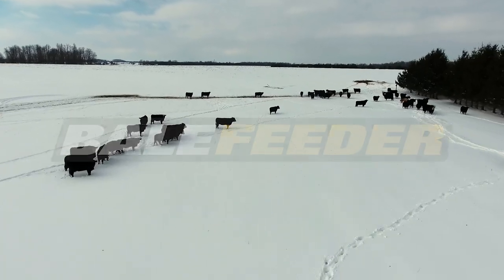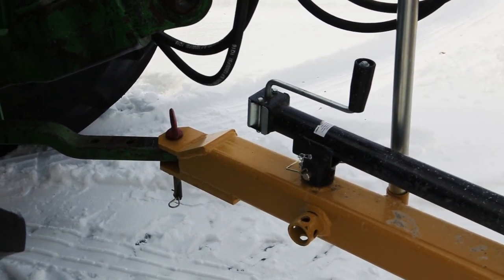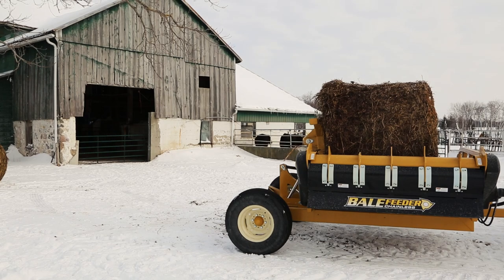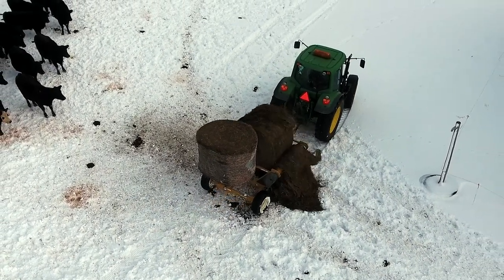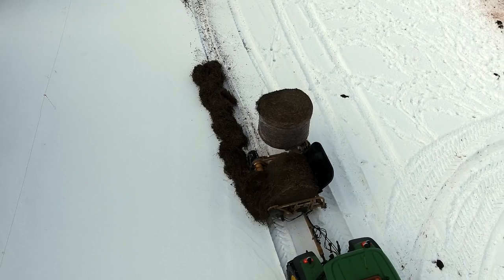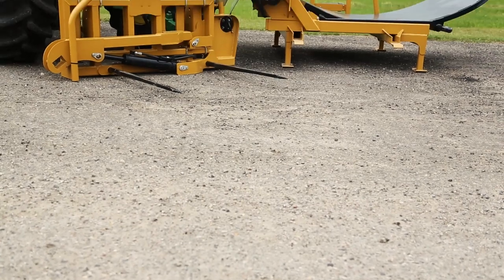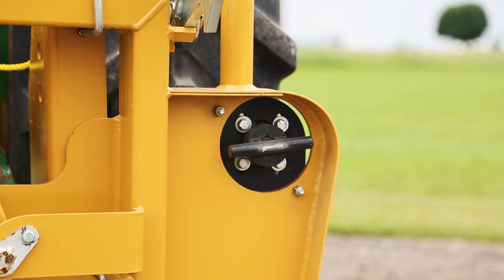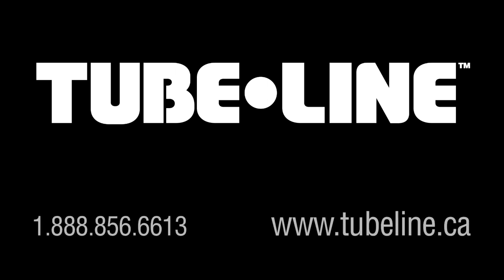Tubeline - Balefeeder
Round bales have significantly reduced the amount of work it takes to handle hay. However, feeding has still been a labour intensive job — until now. the Tubeline Bale Feeder takes the hassle out of feeding large round bales. Using the Bale Feeder can reduce spoilage caused by bales sitting outside in bulky inefficient stationary units.
the Bale Feeder is available with either Tubeline's proven chainless drive system or a conventional apron chain driven system. the Bale Feeder 5000 chainless models provide safer, more consistent operation with less maintenance required.

6455 Reid Woods Drive RR#4

Elmira, ON, Canada

N3B 2Z3

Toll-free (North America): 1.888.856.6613